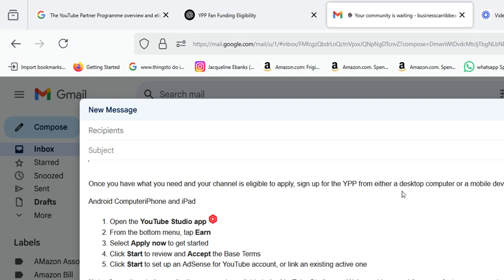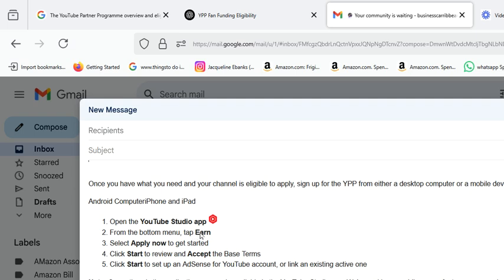How to Apply for YouTube Partner Program in 2025 FAST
In this video, we'll show you how to apply for the YouTube Partner Program quickly and easily in 2025. Learn the steps to become a YouTube partner!
🎊 Support our movement and Purchase a Shirt to Become part of It ⤵

 📌 YouTube Channels: (We try to empower families in faith, finance, nutrition, building, sustainable living and homesteading).